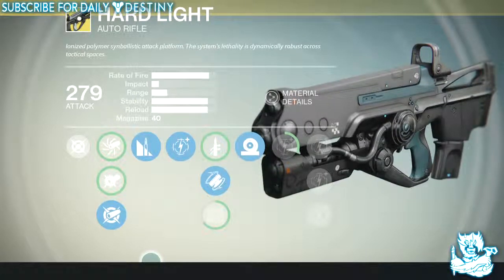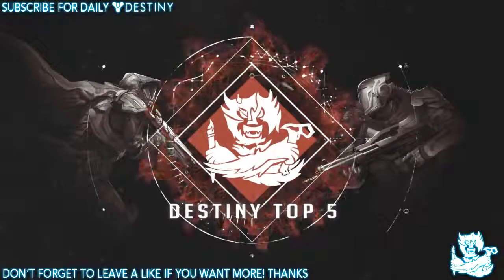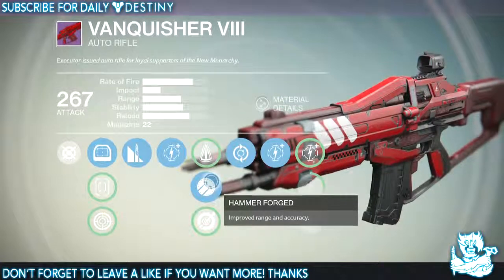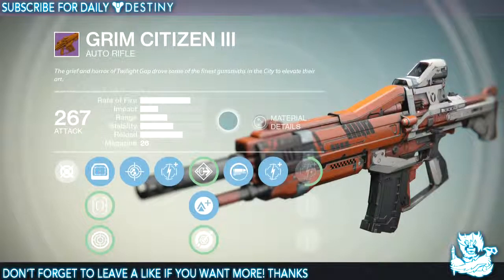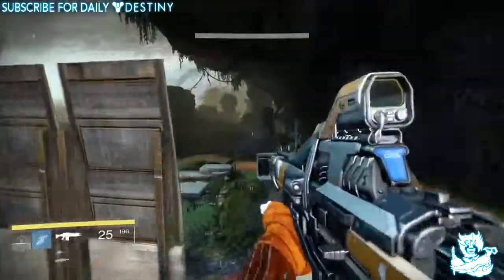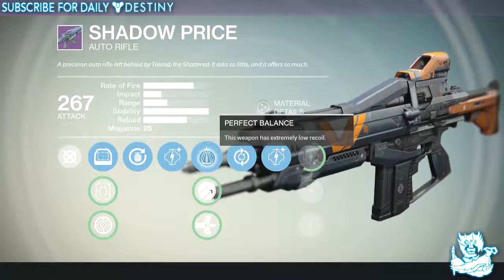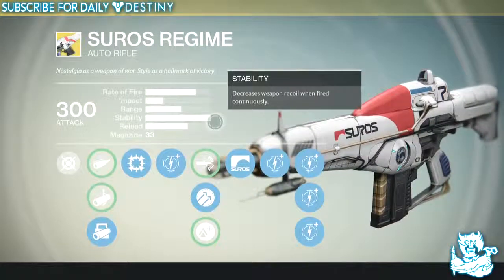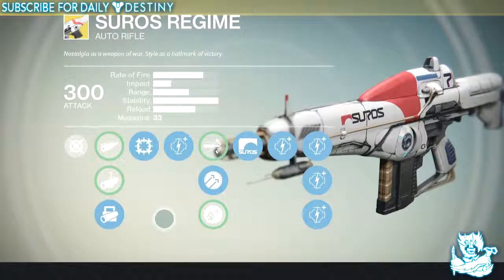60 Destiny Top 5 Exotic & Legendary Auto Rifles In The Game Pre Dark Below DLC Top Five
Enjoy peeps!
If You Enjoyed The Video, Consider Leaving A LIKE :) Thanks.